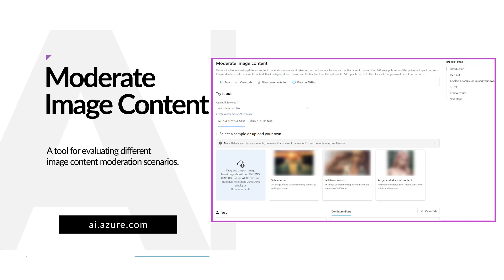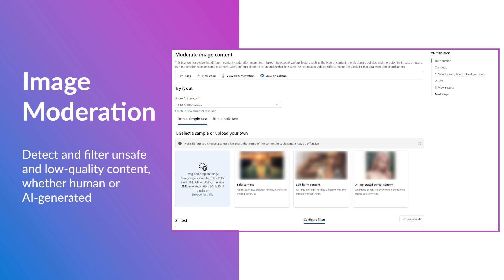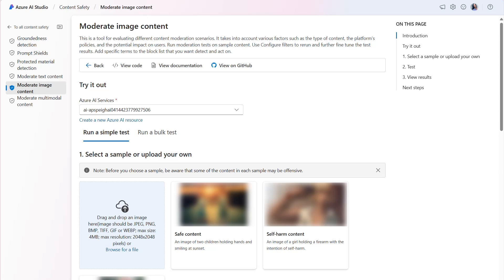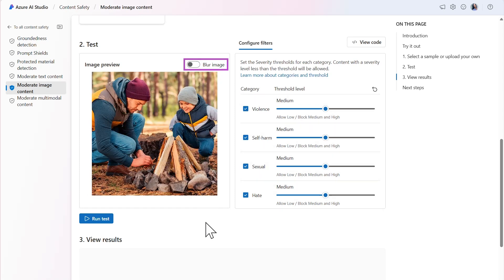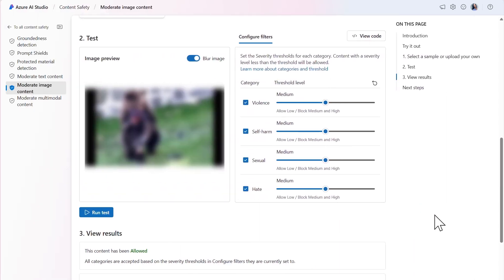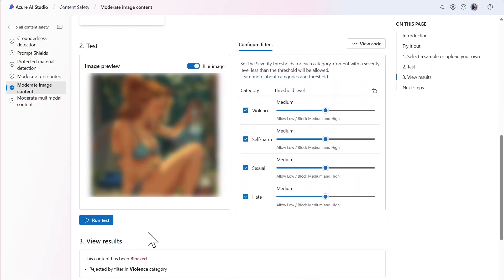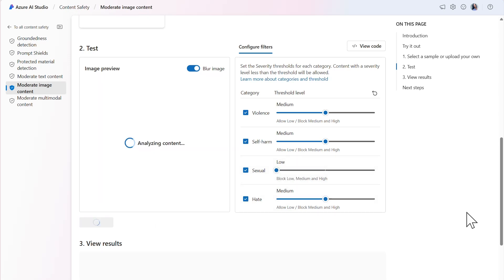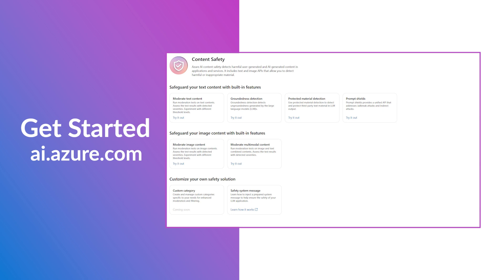Azure AI Content Safety Image Moderation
Azure AI Foundry provides the capability for you to quickly try out moderation tests on image content. The moderate image content tool considers several factors such as the type of content, the platform's policies, and the potential effect on users. You can run moderation tests on sample content and configure filters to rerun and further refine the test results.

In this demo, we'll demonstrate the basic functionality of running a simple test and how you can configure the filters and adjust the harm category threshold levels to suit your needs.

Chapters:
00:00 - Introduction
00:40 - Test safe content
01:22 - Test harmful content
01:42 - Test AI-generated image